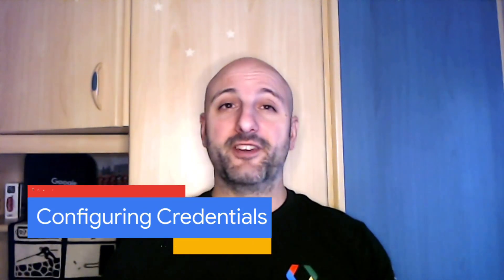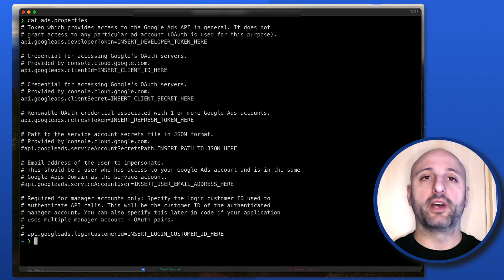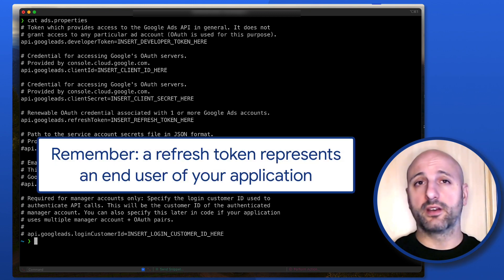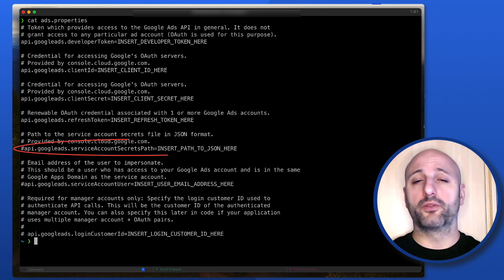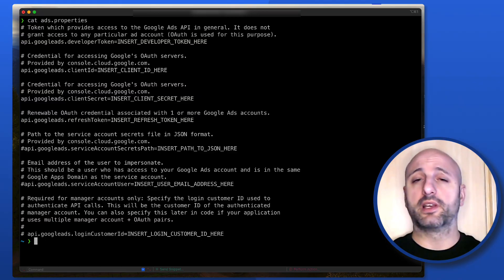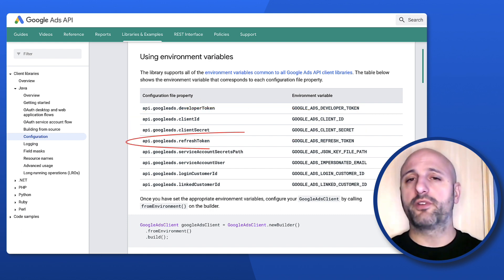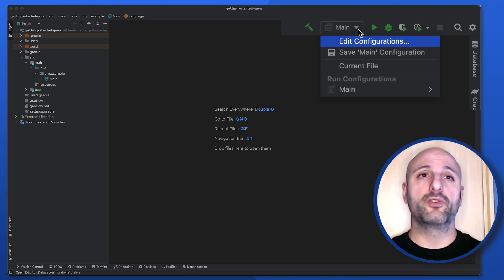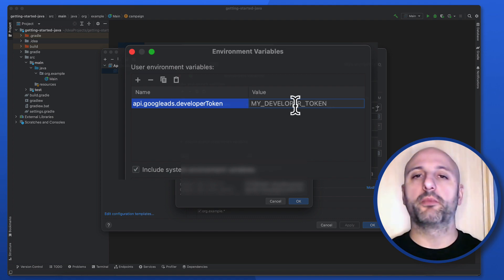Getting started with the Java client library - Configuring credentials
In this episode of our Getting started with the Java client library series, we’ll see how to configure the client library to use the credentials we generated in the previous episodes.

This video uses IntelliJ IDEA Ultimate 2022.3.3; if you are using a different version, some elements in the user interface may look different.